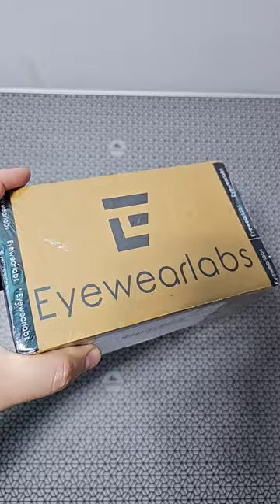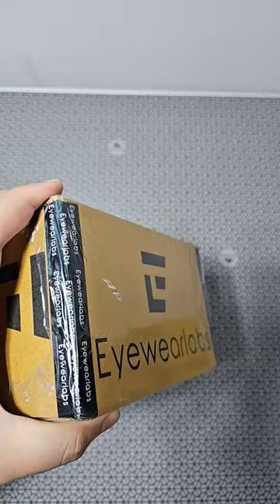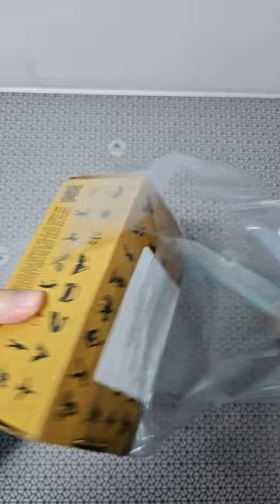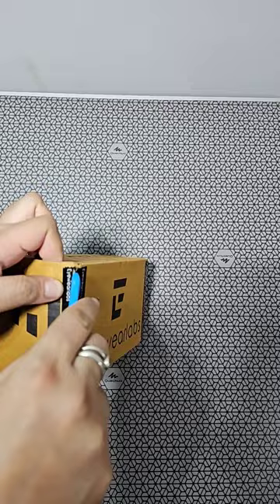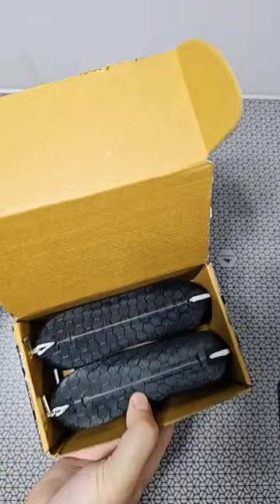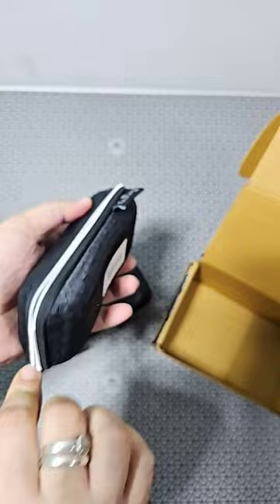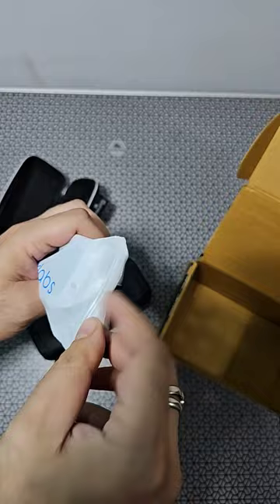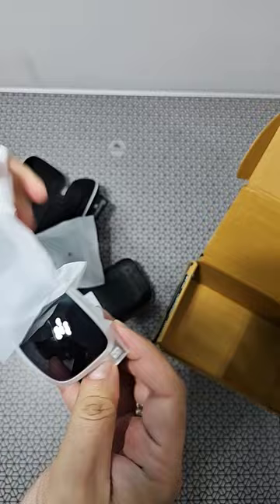Eyewearlabs... Good Shades 👍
Seeing a lot of ads lately and decided to give it a try, liked the design, and quality, etc... just didn't find the frame fitment right for some reason, maybe it's just me.